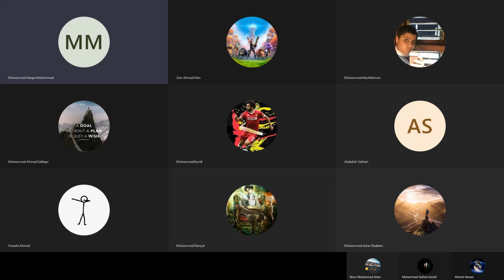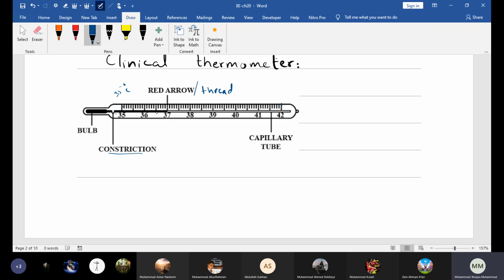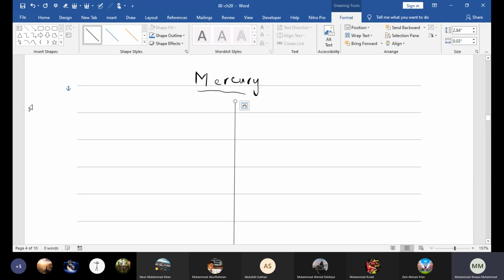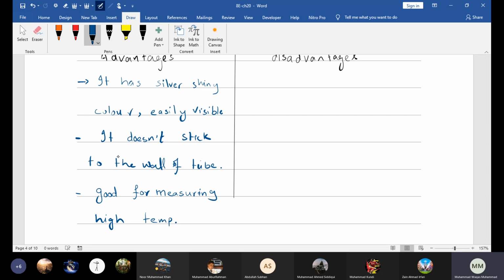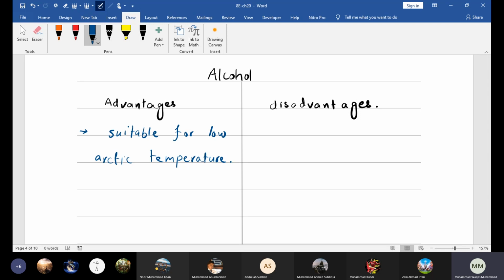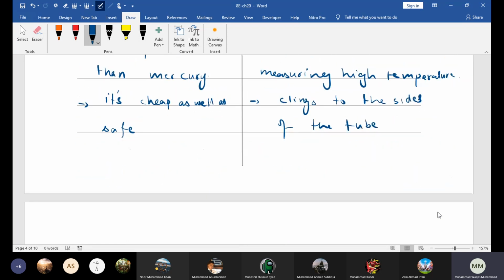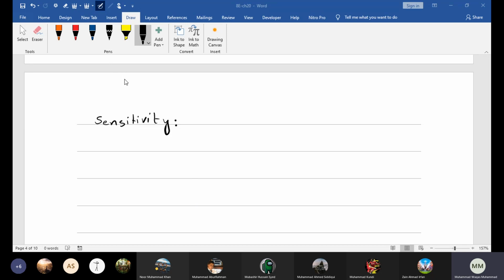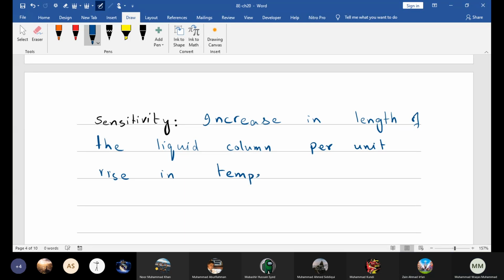20210404 Gr8 Phy Ch20 Page 86 Clinical Thermometers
Gr8 Phy Ch20 Page 86 Clinical Thermometers